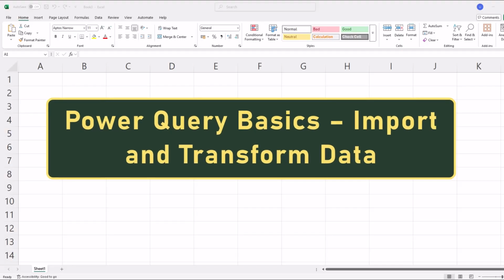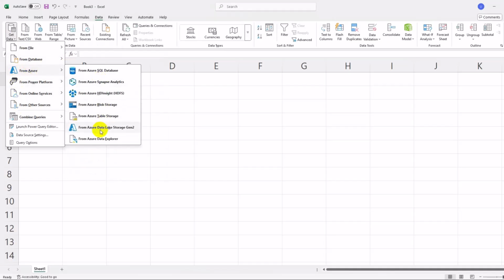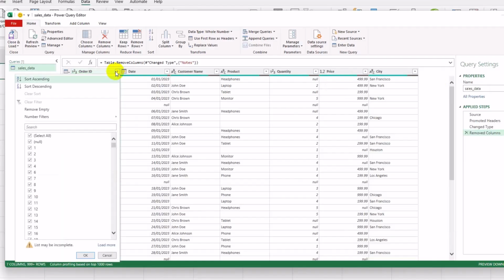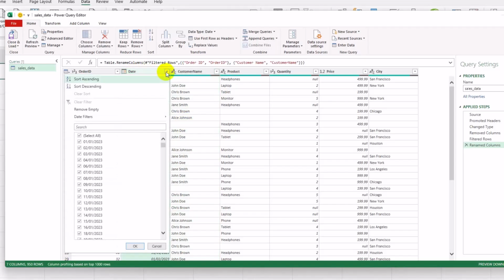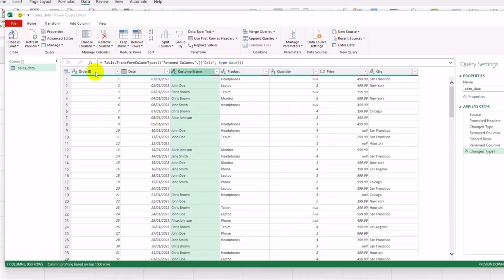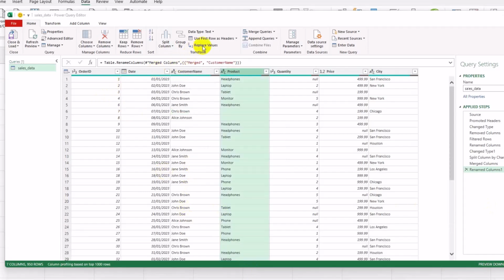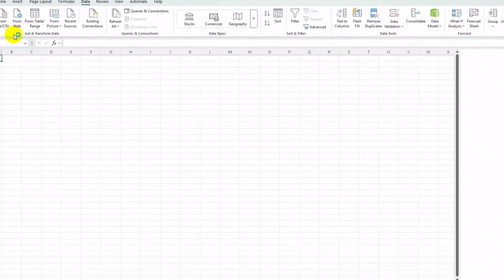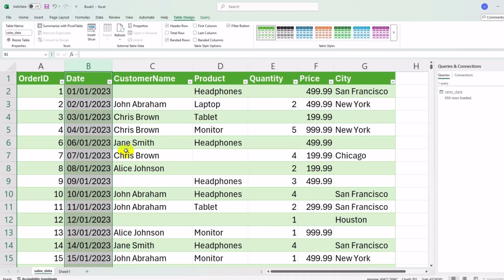Excel POWER QUERY Mastery Secrets Revealed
Unlock the hidden power of Excel with Power Query! 🔥
In this video, we reveal Excel Power Query Mastery Secrets that will help you automate data cleaning, merge large datasets, and transform complex reports in just a few clicks! Whether you’re a beginner or advanced Excel user, this tutorial will show you step-by-step how to use Power Query like a pro.

💡 Learn how to:
✅ Import and clean messy data automatically
✅ Combine multiple sheets or files in seconds
✅ Create dynamic reports with zero formulas
✅ Save hours of manual work every week

If you want to boost your productivity, upgrade your Excel skills, and become the go-to data expert at work — this video is for you!